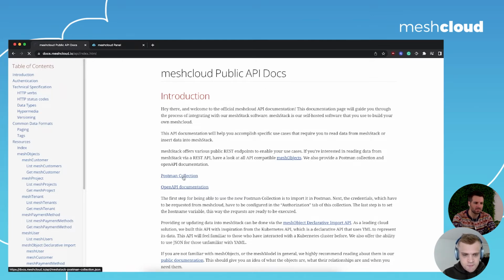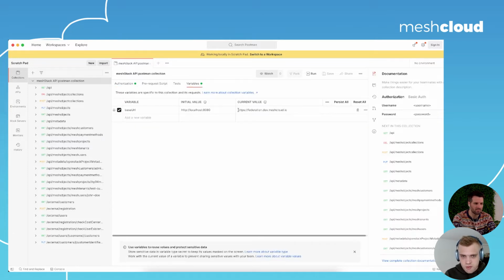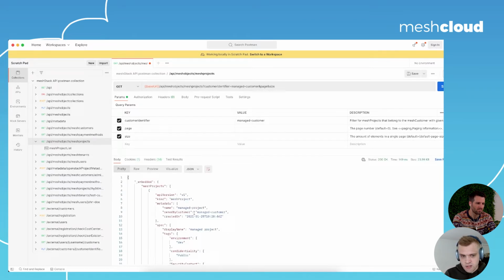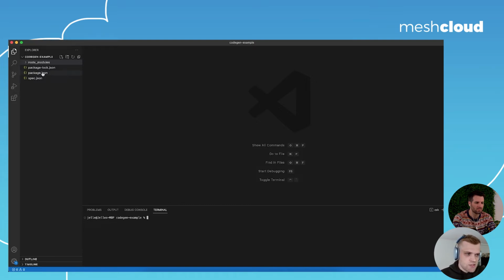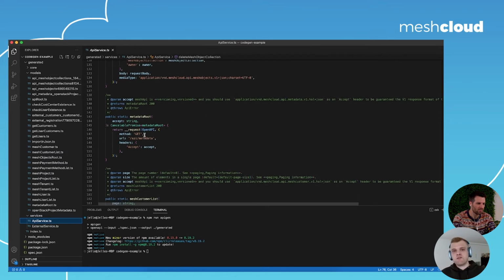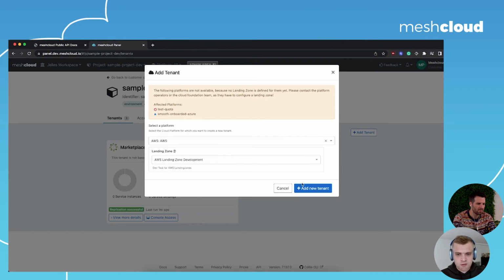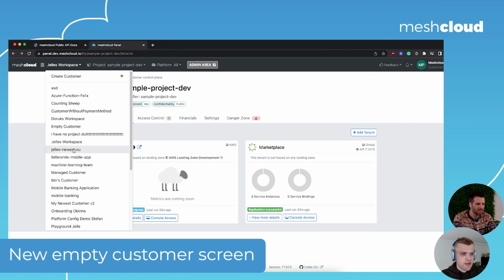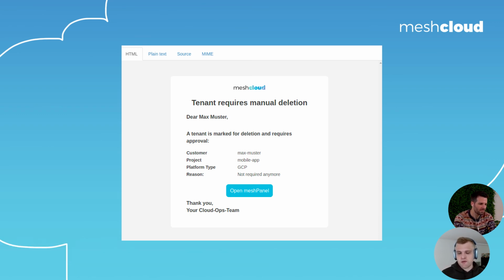Product Update #2: Postman Collections, OpenAPI, general improvements and notifications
What's new in meshStack?
That's the question Jelle and Wulf answer in this video. They talk about the changes made to meshcloud's Cloud Foundation Platform and how they make your life as an Enterprise Architect or Platform Engineer easier.

Introduction - 00:00
Postman Collections - 00:29
OpenAPI documentation - 02:51
Improved tenant creation - 05:23
New empty customer screen - 06:43
Tenant deletion notification - 07:26
Wrap up - 07:53

🦮  **API: Postman Collections & OpenAPI Docs**

New documentation is now generated including the generation of a Postman collection and openAPI documentation.
The new Postman collection has a configurable hostname as a variable, so you only have to set your specific hostname of your meshStack once to use it in all requests.

OpenAPI will make it easier to integrate the meshStack API into other tools and also comes with support for JSON Schema.

⏱️  **Improve initial tenant replication**

When creating a new tenant, almost always you would see an error along the lines of “Could not acquire access token”. The strange thing however was that there was no actual error and the replication fixed itself after a few minutes. But the experience here was very awkward.

We fixed this issue now and the initial replication has become a lot smoother compared to before!

⚙️ **New Customer Screen**

When creating a new meshCustomer we now show a nicer looking screen that makes the user aware that they have to create a new meshProject.

⏲️ **Upcoming: tenant deletion notifications**

In a future release we will introduce e-mail notifications for tenants that are marked for deletion (note: currently the deletion approval workflow works on a **project** level but this will move to a **tenant** level in a future release. This is part of the “Removing an individual tenant from a meshProject” roadmap initiative).

These notifications will have to be setup manually by us and it would be great to get the following information to set these notifications up as soon as we release the feature. We need to know from you:

- The e-mail you want to be notified on (can be a personal e-mail or a group mail box)
- Which platform(s) you want to get these notifications for (or all platforms - that is also possible)